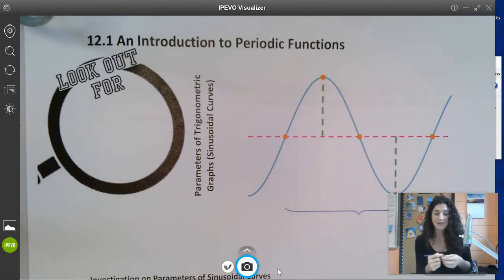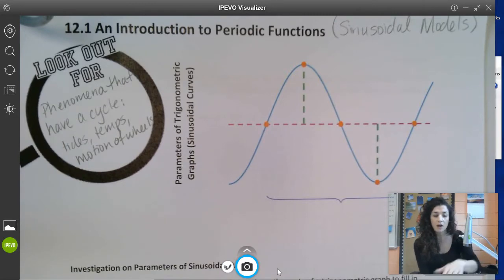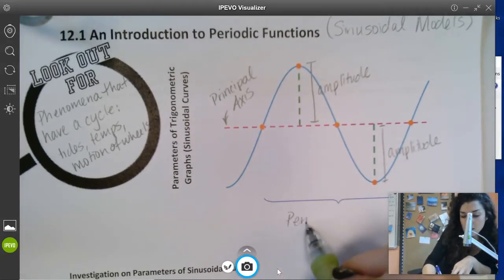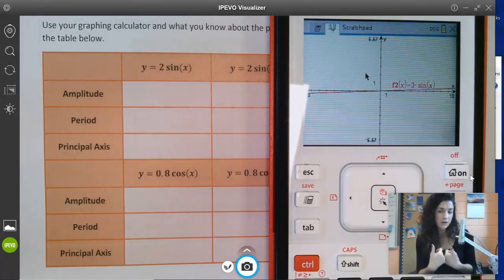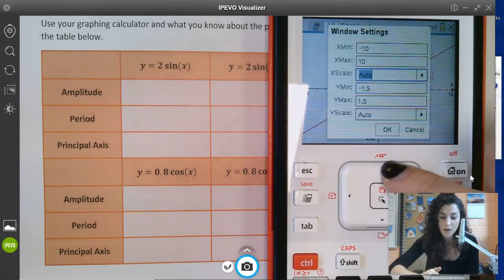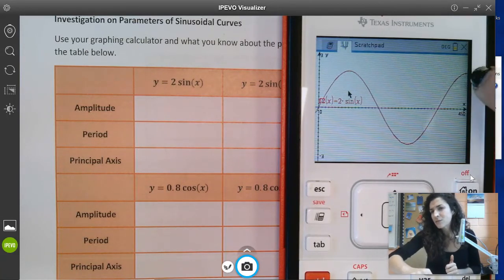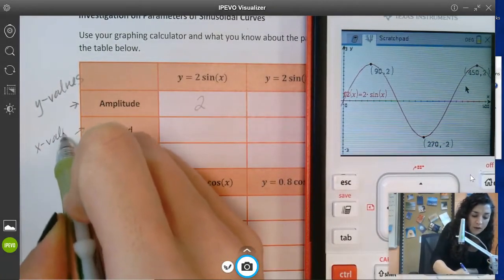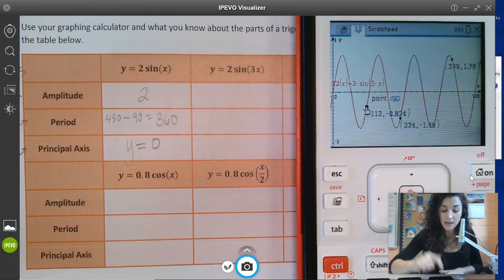12.1 Notes A1